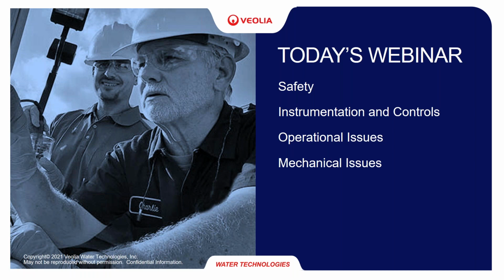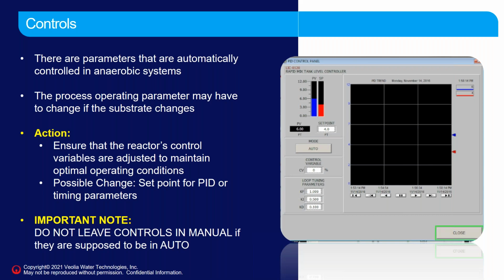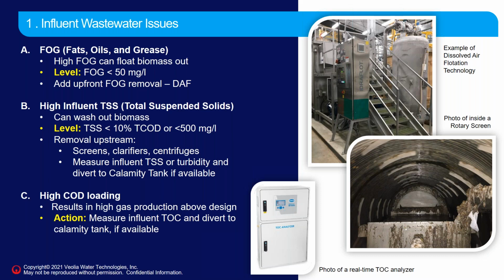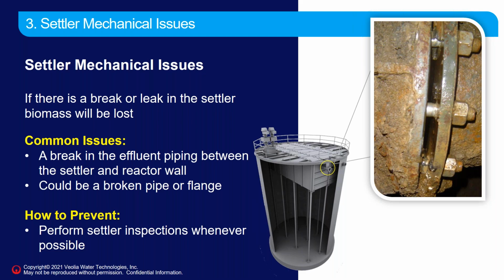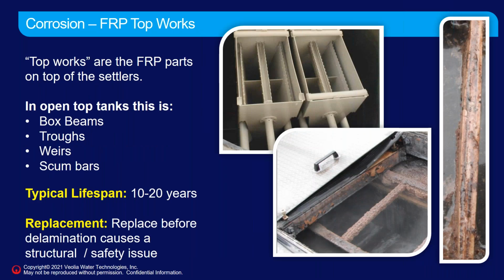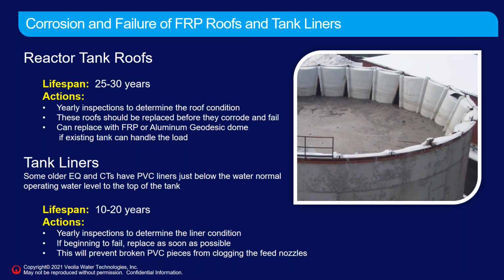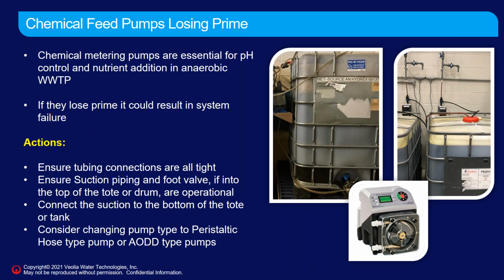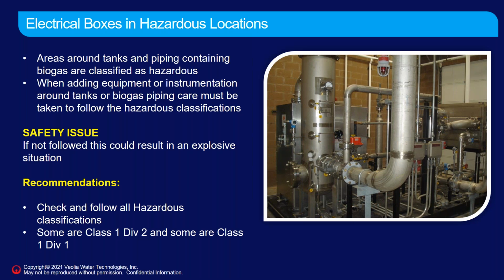Biothane Anaerobic Best Practices: The Most Common Operational Challenges for High Rate Anaerobic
ABOUT THIS TECH TALK:
Things don't always go as planned in wastewater treatment. When it comes to operational challenges—our team has seen it all.

From equipment maintenance issues to common operational oversights, we want to share these experiences with you and discuss how to prevent or recover from when things don't go exactly as planned.